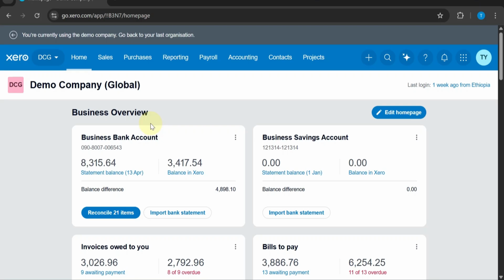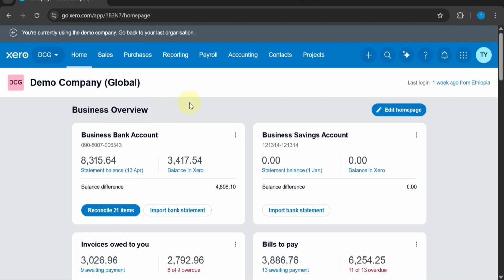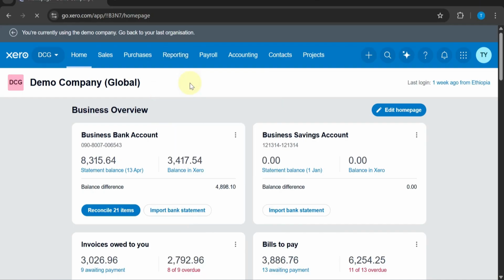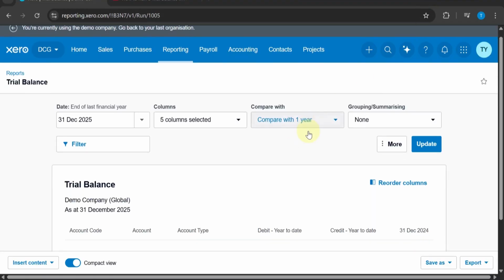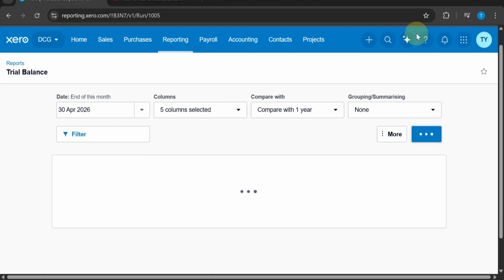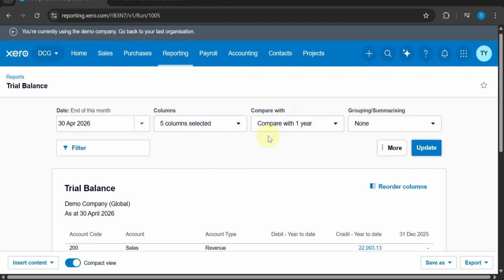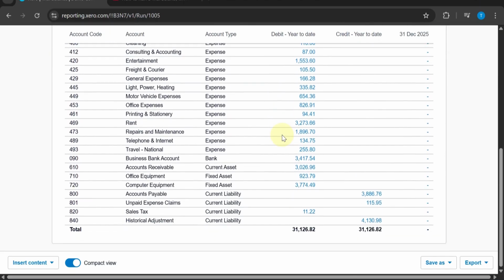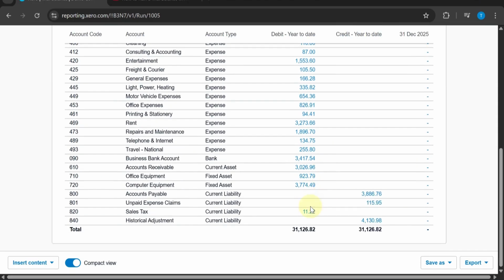How To Run A Trial Balance In Xero 2026 Tutorial [2026 GUIDE]